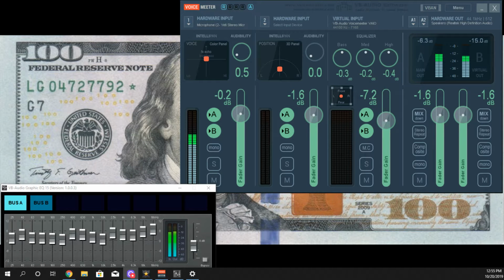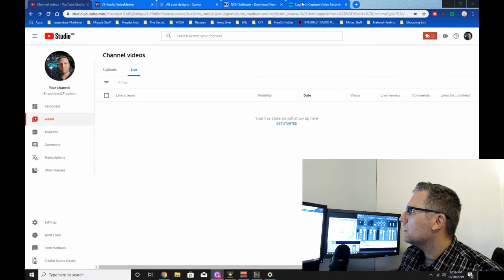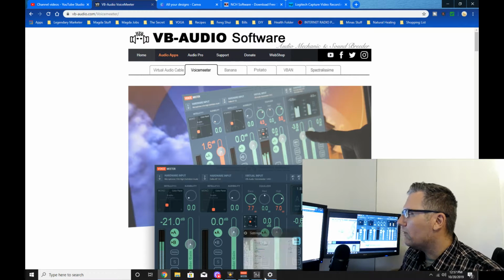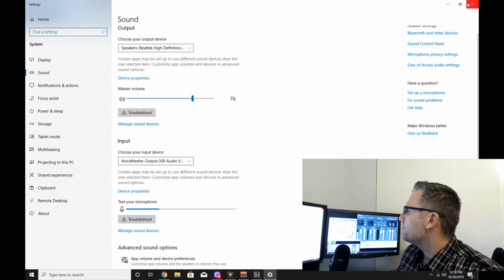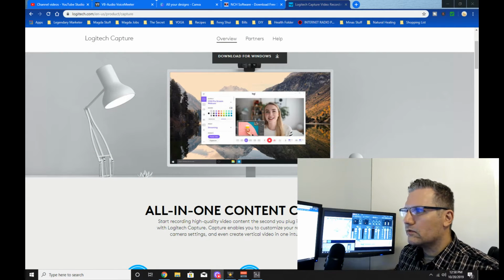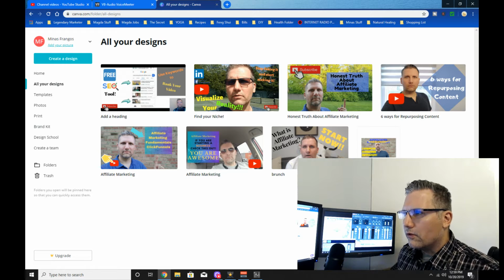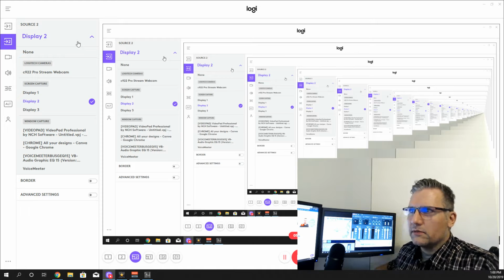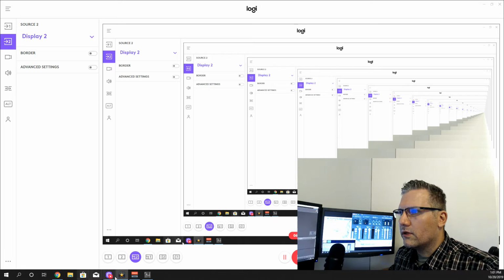YouTube Videos from start to finish. Make Money Now with Minas Frangos at Empowered2Freedom.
Minas Frangos Empowered2Freeedom, In this video. I go over the steps I use to create a YouTube video.  Audio, Video, editing and posting.

Awesome site that help you generate an income!  Click Funnels